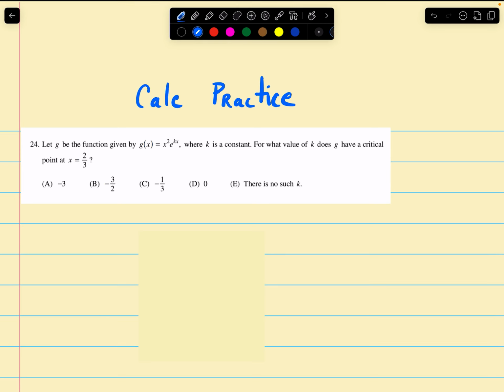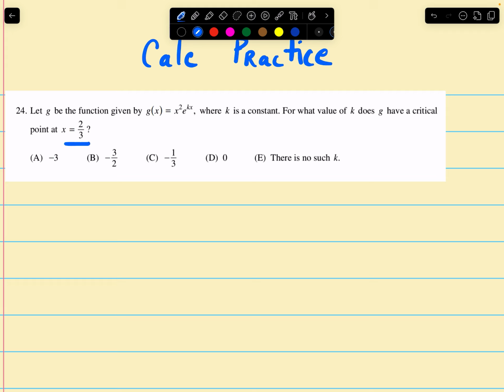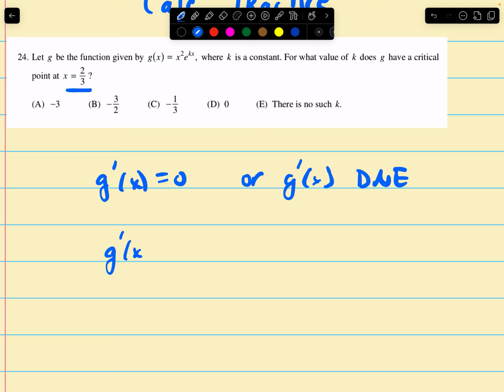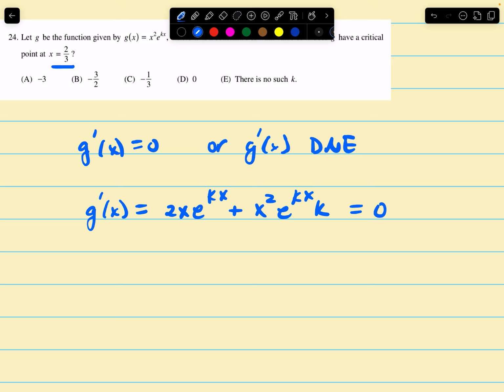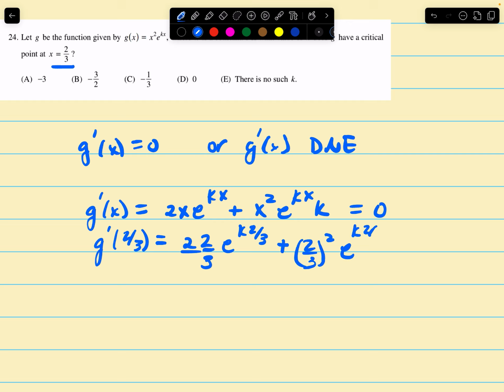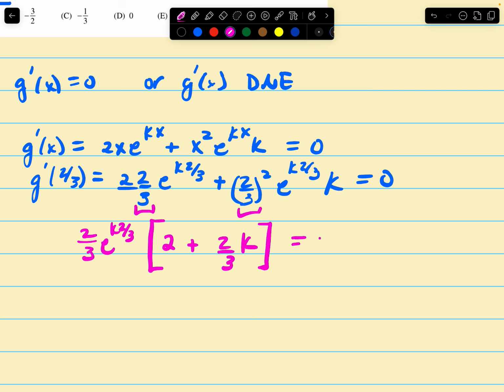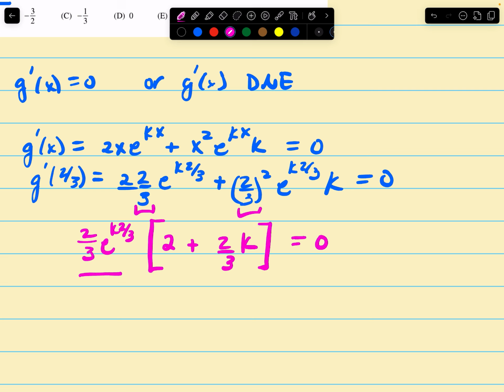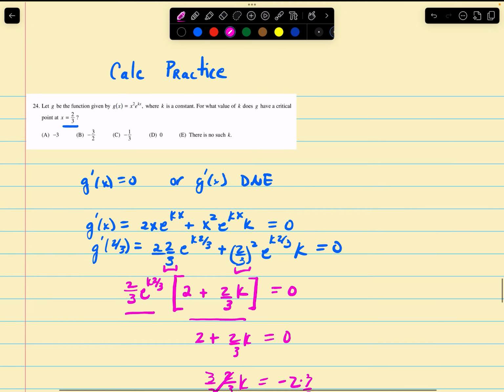AP Calc practice